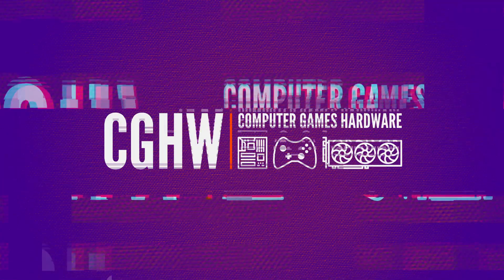Ryzen 9950X X870E Upgrade - AM5 Build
Featured Components:
MSI MAG X870E Tomahawk WiFi
AMD Ryzen 9 9950X
G.SKILL Trident Z5 Neo RGB DDR5 6000MHz
Lian Li PC-LAN216RW LanCool 216
Arctic Silver 5 Thermal Paste
SABRENT 1TB Rocket 4 Plus NVMe 4.0 Gen4

Theme and bumper music:
This is Not a Ballad

Montage music:
URL Melt

Timestamps:
00:00 Intro
03:26 Build Montage - CPU
04:08 RAM
05:04 Goodbye AM4
05:56 Removing Storage
06:07 Removing AM4 RAM
06:20 Removing R9 5900X
06:37 Cleaning CPU
07:03 Removing AM4 CPU & Motherboard
07:26 Installing Storage on X870E Motherboard
08:08 Installing X870E Motherboard
08:32 (Too Much) Thermal Paste
08:46 AIO Installation
09:00 GPU
09:11 Final Touches
09:45 Quirks and Issues
11:35 Bluetooth
12:19 BIOS Update
13:29 Ryzen Master
14:48 Outro & Personal Note